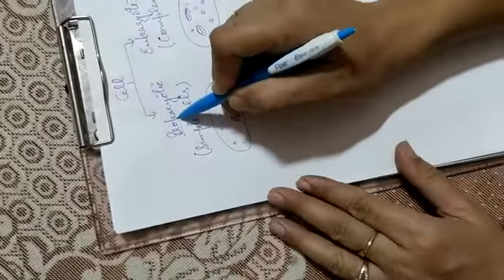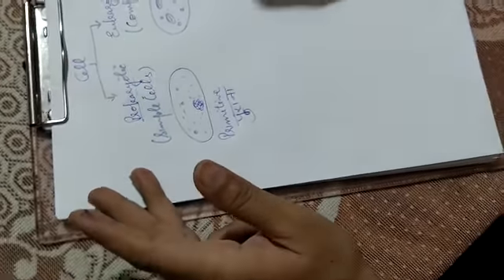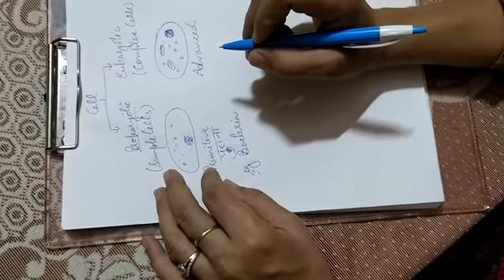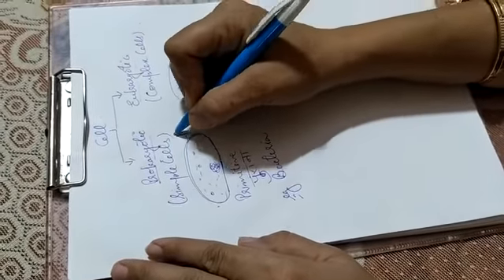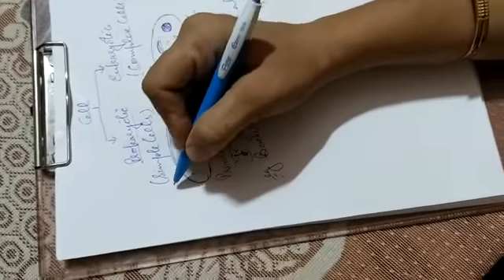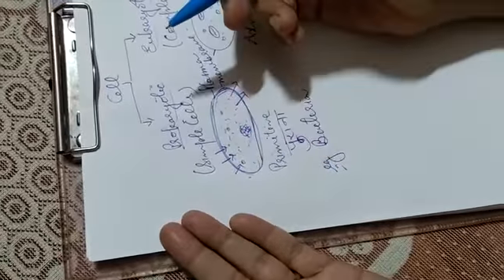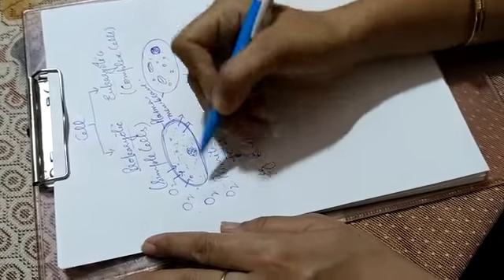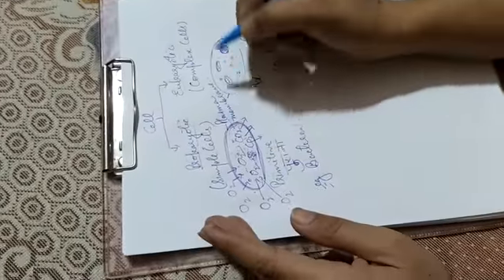cell membrane 2_class IX